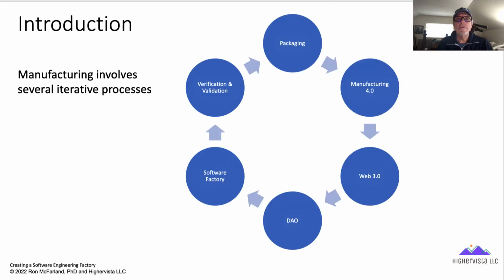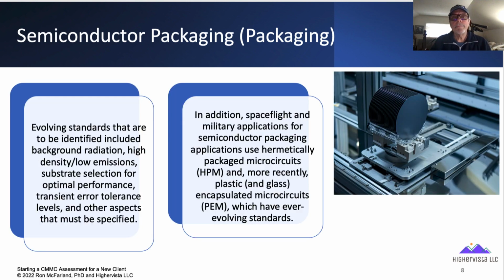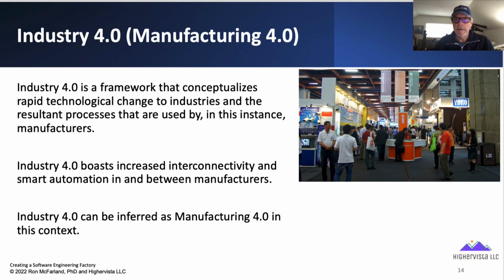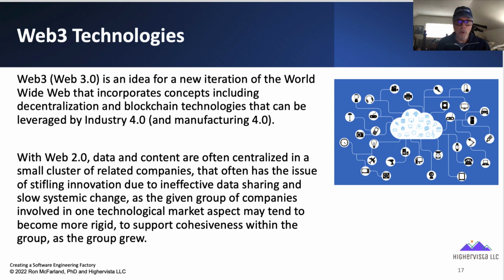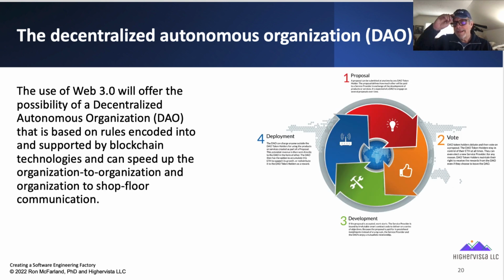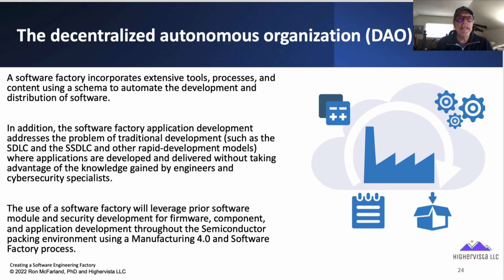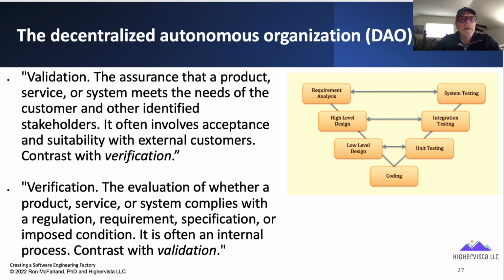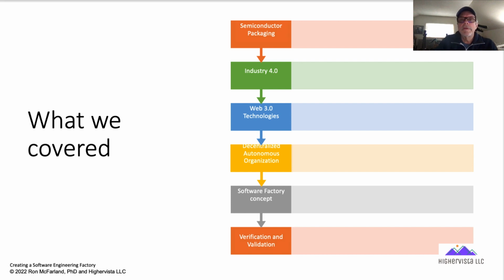Creating a Software Engineering Factory